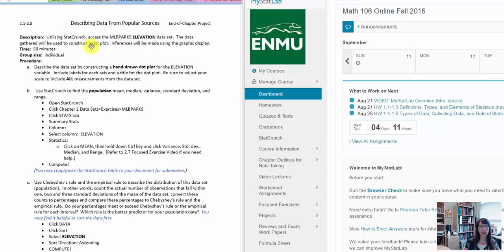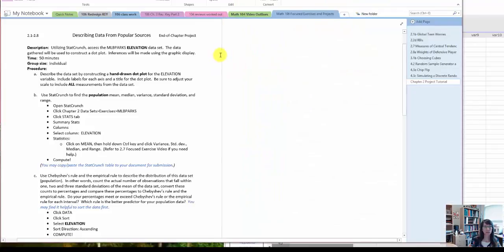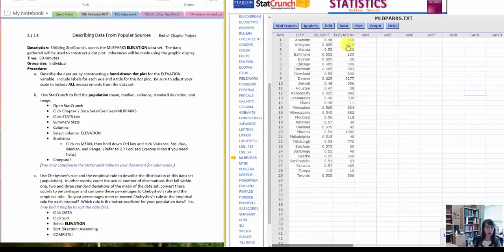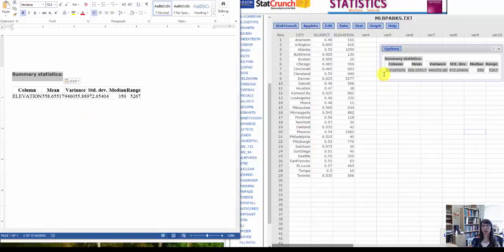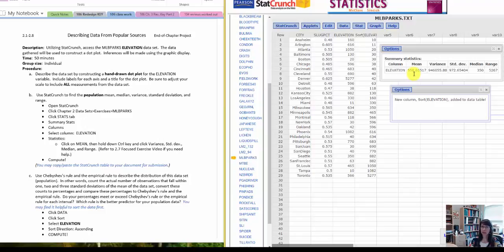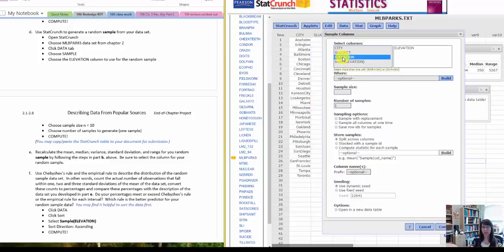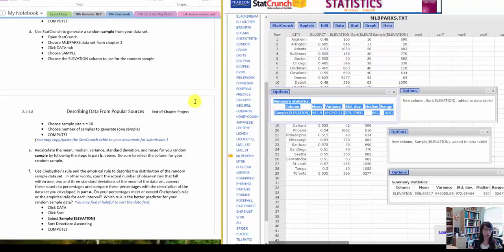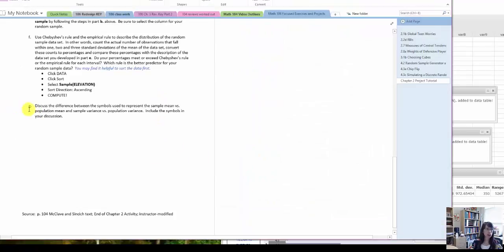Chapter 2 Project Tutorial